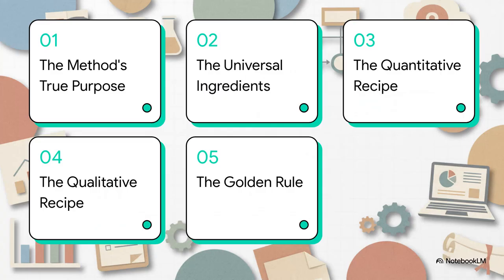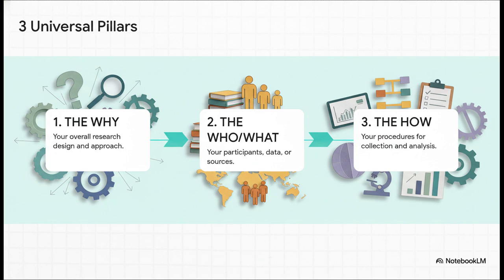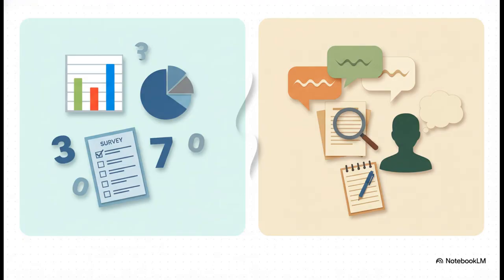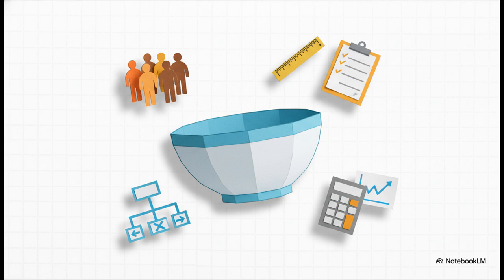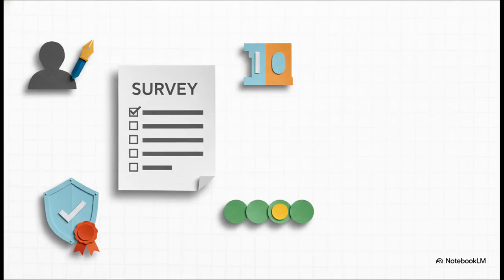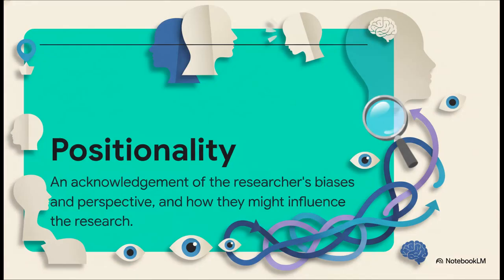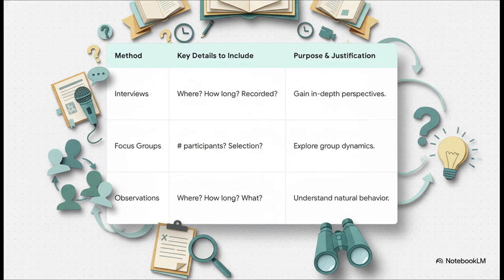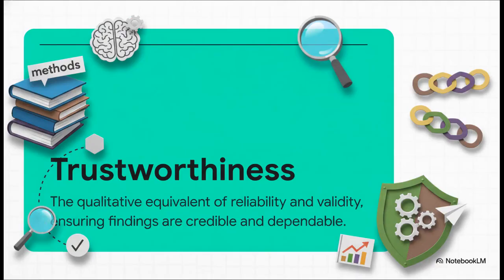5. The Backbone of Your Research: How to Write a Strong Methods Section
Struggling to write your research methods? You’re not alone.

The methods section is often seen as the most “boring” part of a paper—but in reality, it is the backbone of your research. Without it, your findings lose credibility, transparency, and impact.

In this video, we break down a simple yet powerful blueprint to help you transform a dry list of procedures into a clear, logical, and persuasive story of how your research was conducted.

Whether you’re in accounting, social sciences, or natural sciences, these principles apply across disciplines.

🔍 What you’ll learn:
- The Three Pillars: Why, Who, and How
Learn how to structure your methods as a clear “recipe” that others can understand, evaluate, and replicate.

- Quantitative vs. Qualitative Approaches
Understand what to include in each approach—from measures and instruments in quantitative studies to positionality and trustworthiness in qualitative research.

- The Golden Rule: Justify Every Choice
A strong methods section doesn’t just describe what you did—it explains why you did it that way.

- From Description to Persuasion
Stop treating your methods like a research diary. Learn how to present them as a rigorous and defensible research strategy.

💡 Key takeaway:
A well-written methods section proves that your results are not just interesting—but credible, reliable, and replicable.